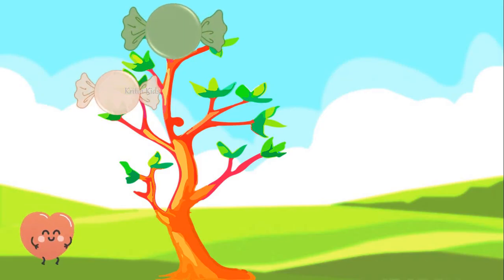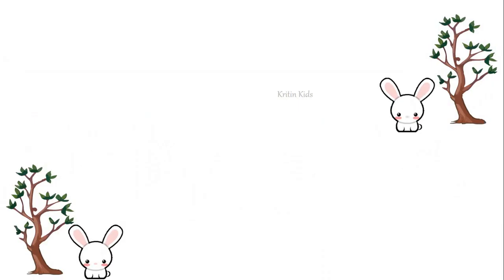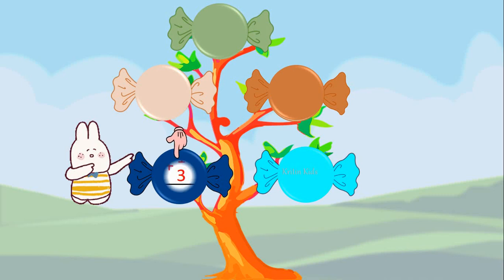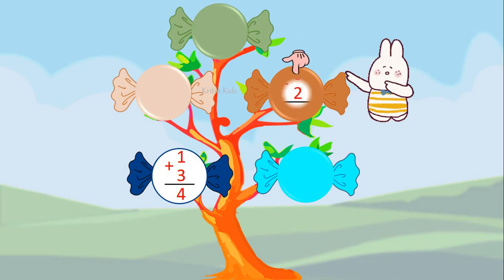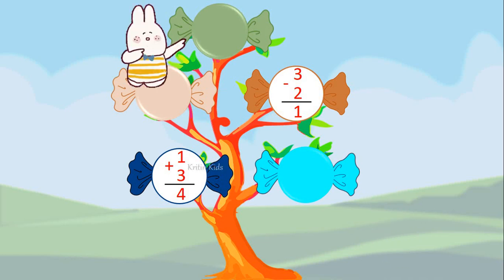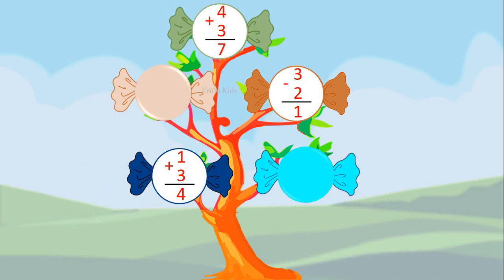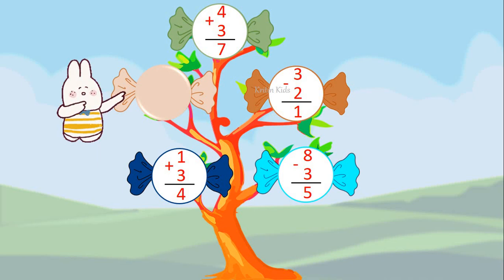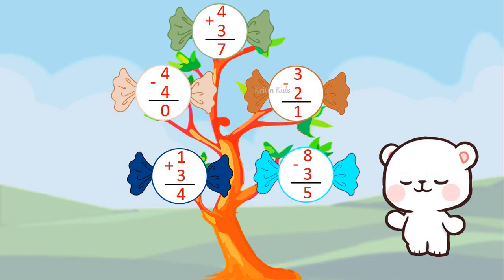Basic Math Addition , Subtraction For Kids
NUMBER SPELLING   1 - 50 | 1 to 50 Numbers Names

KRITIN KIDS, Kritin Kids, kritin kids